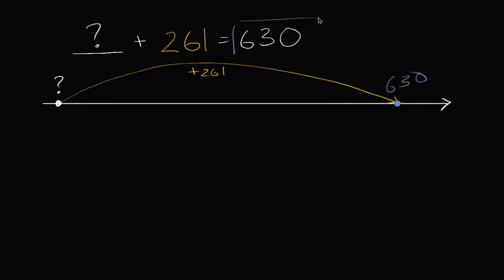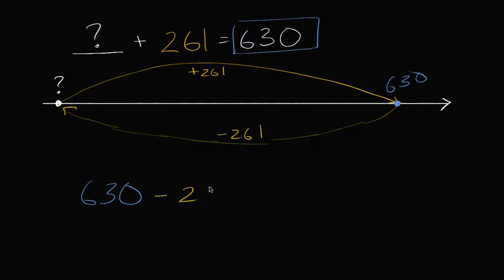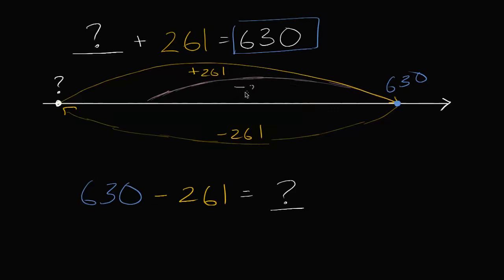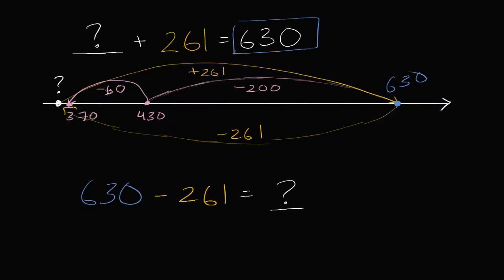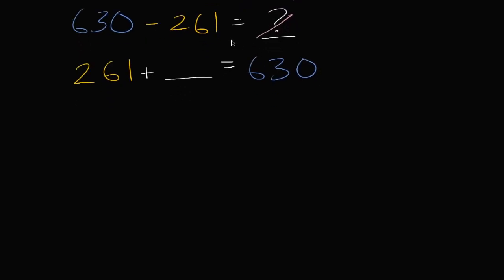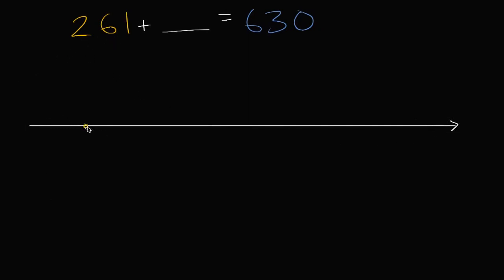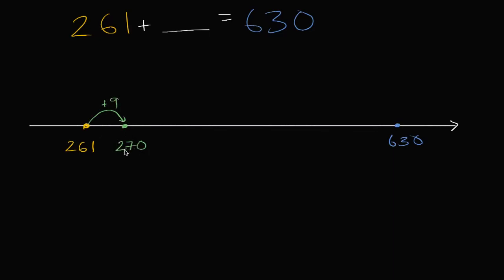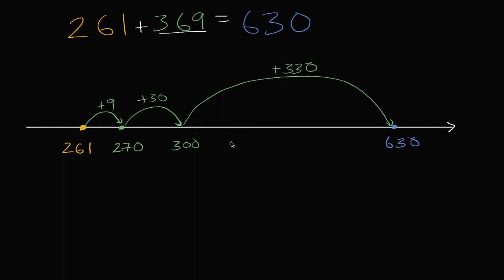Math Grade 3 - Missing number for 3 digit addition within 1000